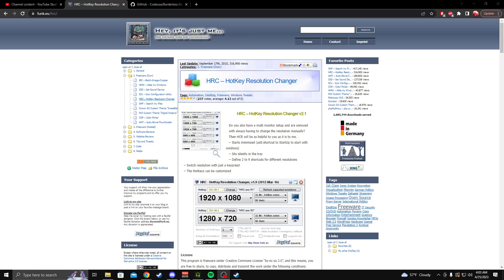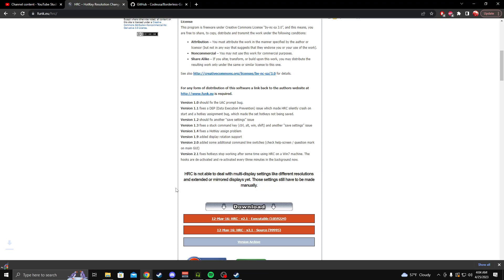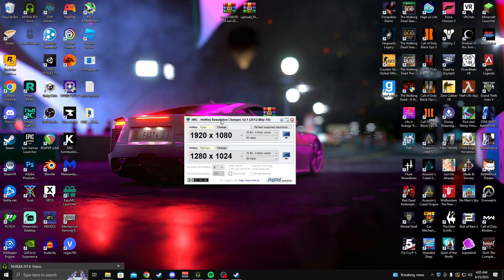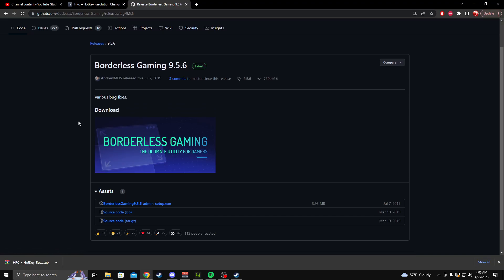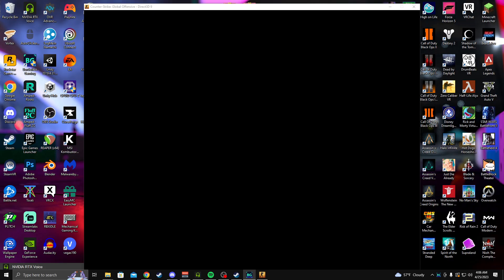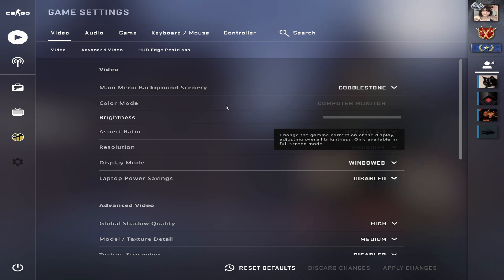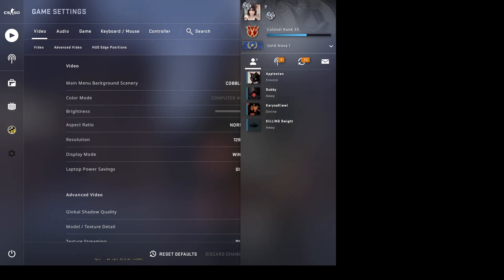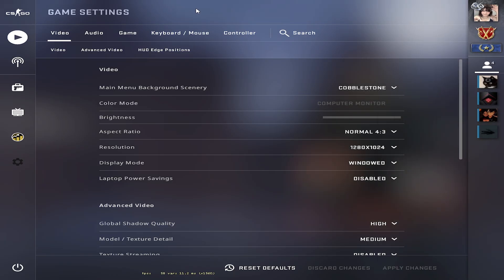How to run CSGO in 4:3 aspect ratio in windowed fullscreen